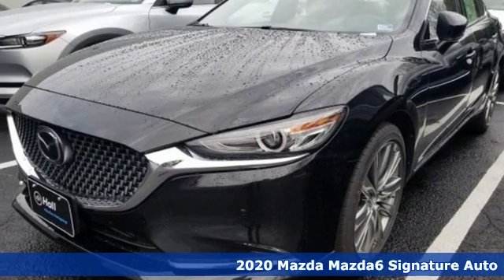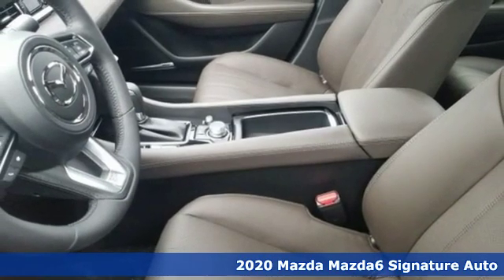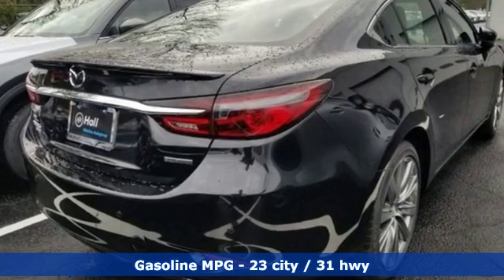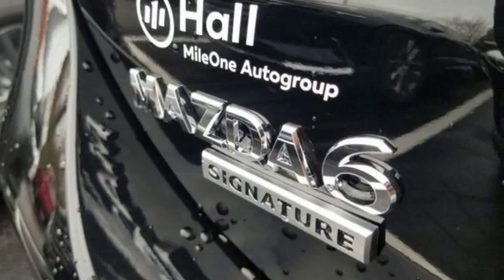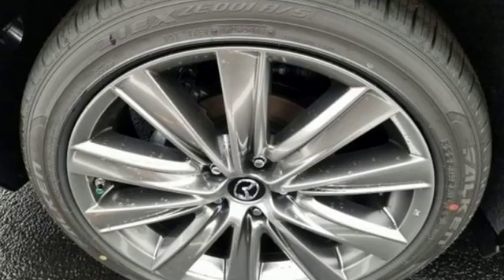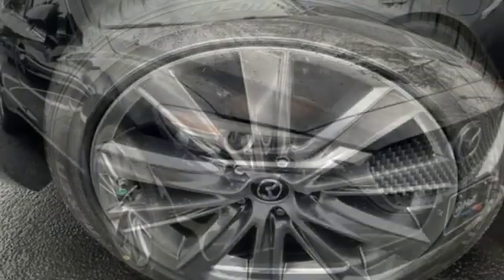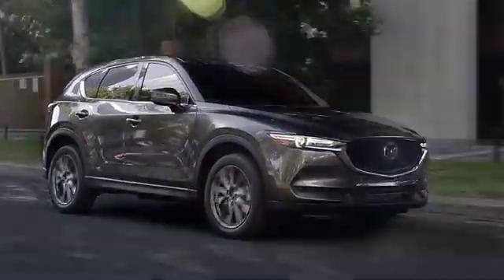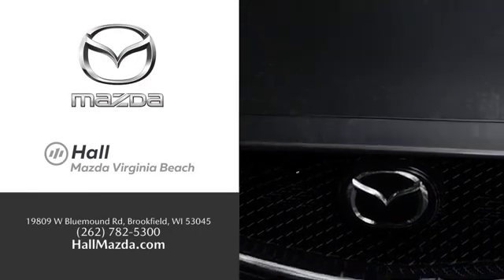New 2020 Mazda Mazda6 Virginia Beach VA Norfolk, VA #1020096 - SOLD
Year: 2020
Make: Mazda
Model: Mazda6
Trim: Signature
Engine: SKYACTIVA®-G 2.5L I4 DOHC 16V
Transmission: 6-Speed Automatic
Color: Black
Interior: Deep Chestnut
Stock #: 1020096
VIN: JM1GL1XY0L1515537

Address:
4372 Holland Rd